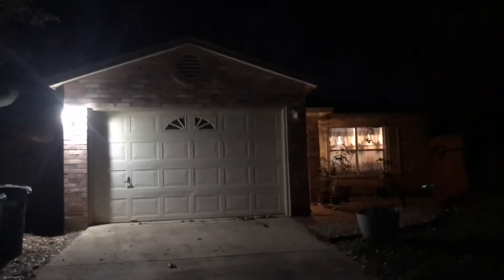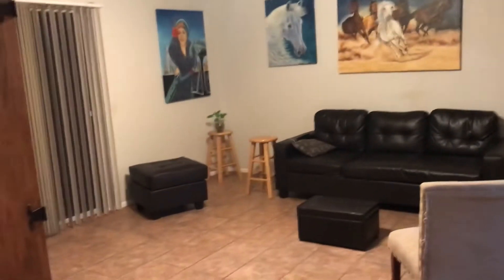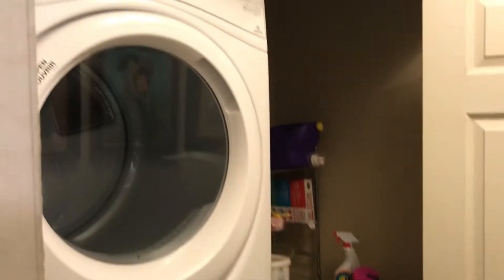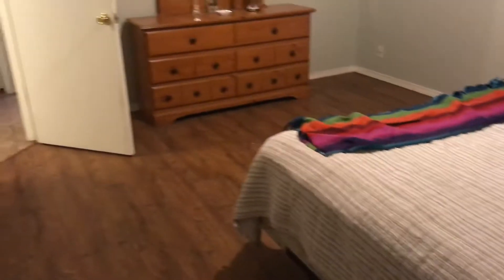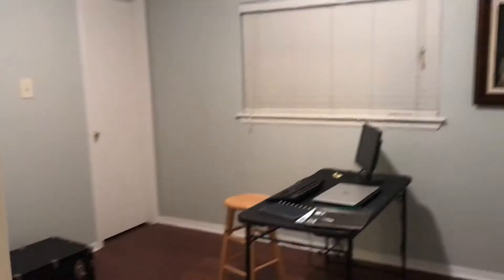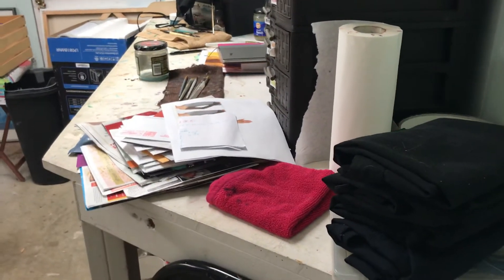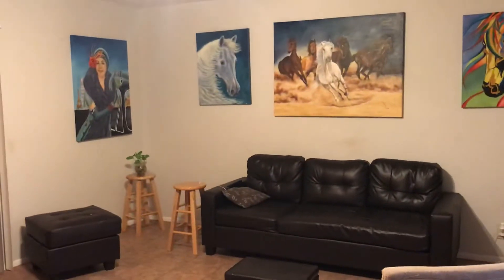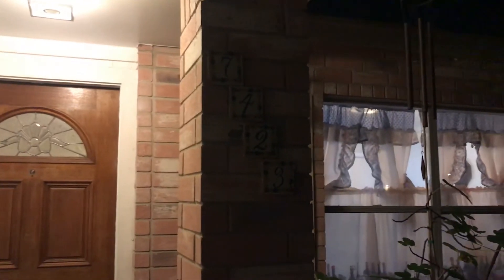7423 Corian Park